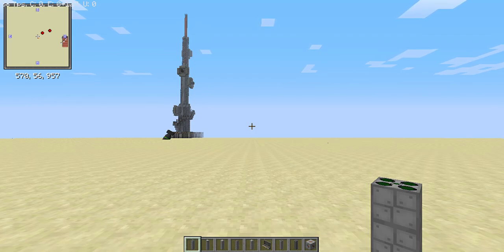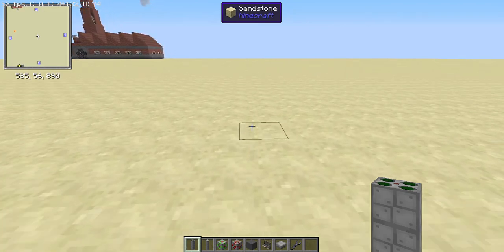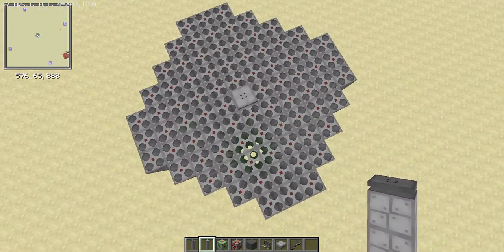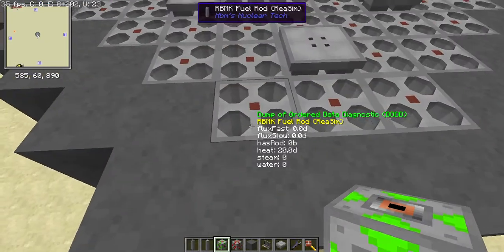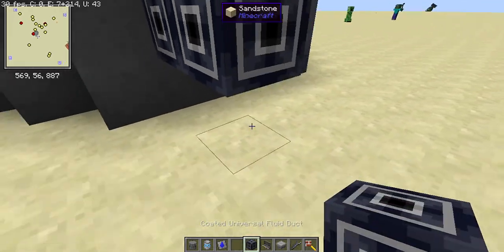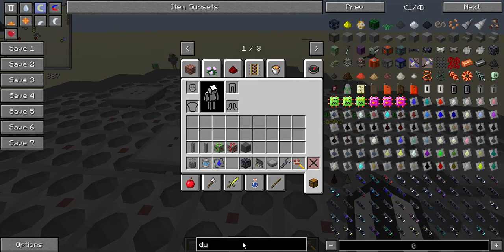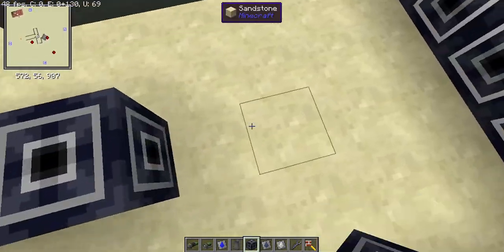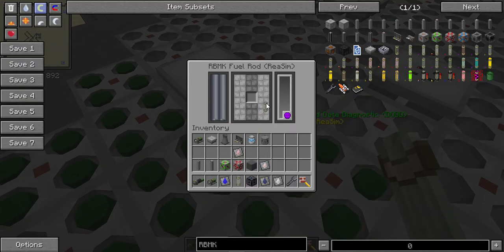How to make an RBMK in ReaSim! | HBMs Nuclear Tech Mod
Hey guys! today we are going to be exploring the (new to many) RBMK ReaSim technology, Which allows us to have a realistic view into the world of nuclear reactors, kinda, so strap in and lets get to it!

Stay safe and have fun as always!
-Chosen

Since you actually read these, probably im gonna let you in on a little secret, I used to and still ocassionally play roblox

Cya next time!